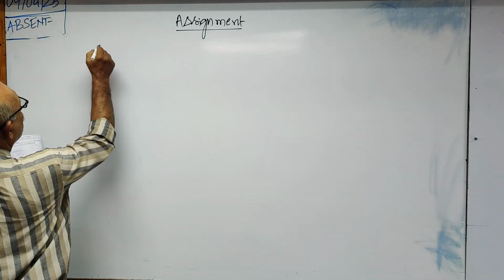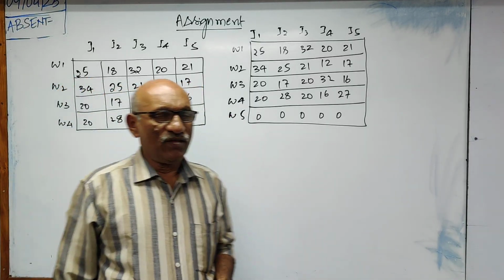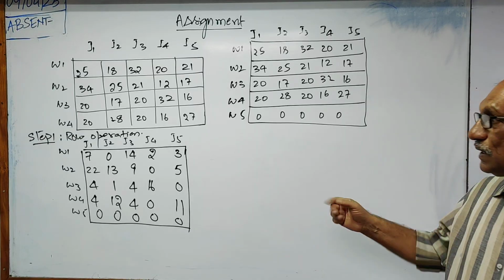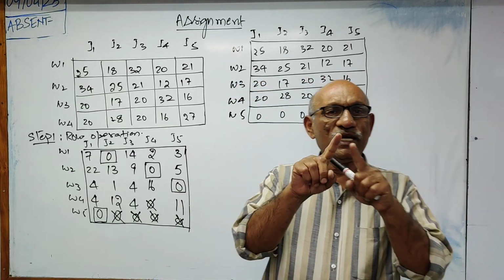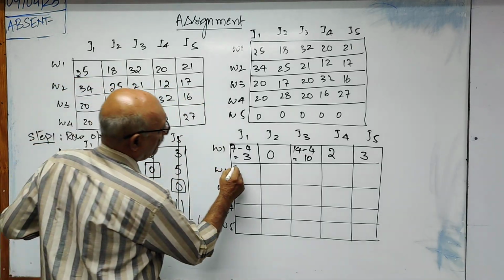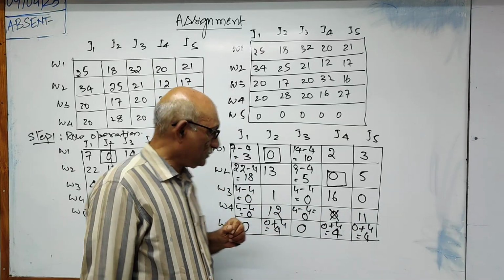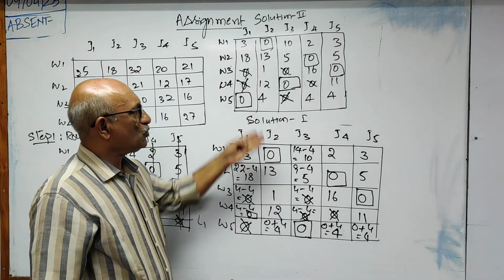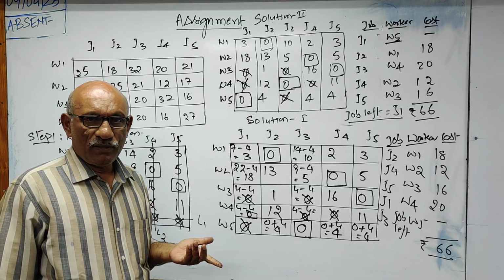CMA Inter OPM / Group 3 SCM ,Assignment in English -2. Faculty CMA Bhavan Hyderabad.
Operations management for CMA inter group 2.

Assignment problems deal with assignment of persons to jobs that they can perform with
varying efficiency.
The solution to an assignment problem can be obtained by complete enumeration and evaluation of all possible assignments.

An assignment problem may also be formulated as a transportation problem or an LLP.

An assignment problem may be a balanced one when the no of jobsl matches with number of workers, or unbalanced when they do not match.
An unbalanced problem may be balanced first by introducing required number of dummy workers/ jobs.

The Hungarian assignment method is mainly used to solve assignment problems.